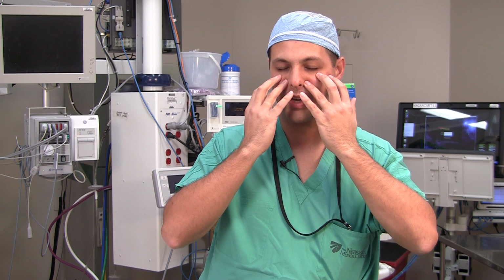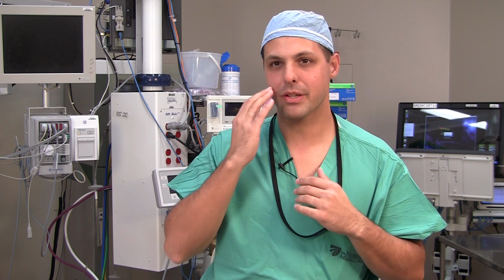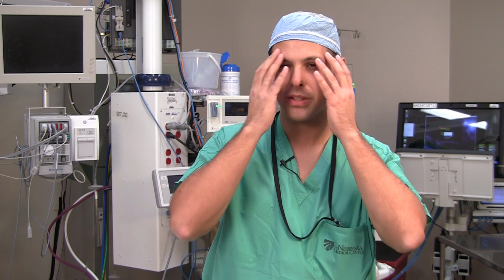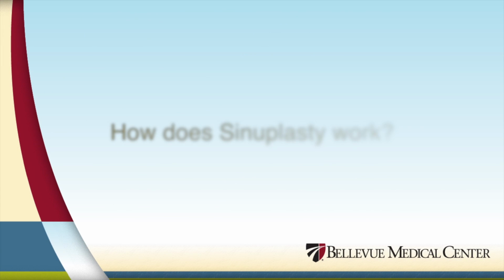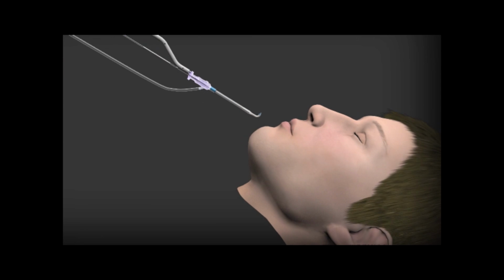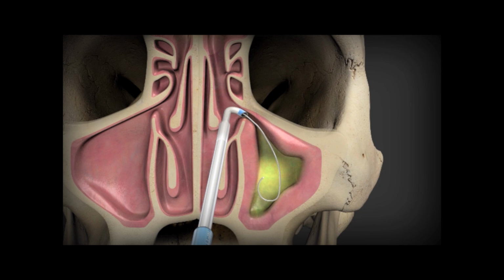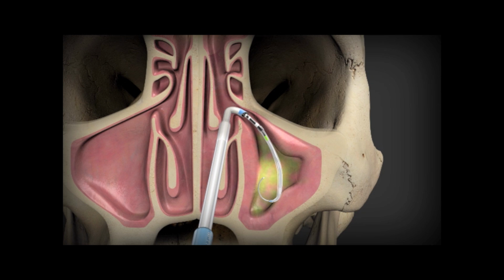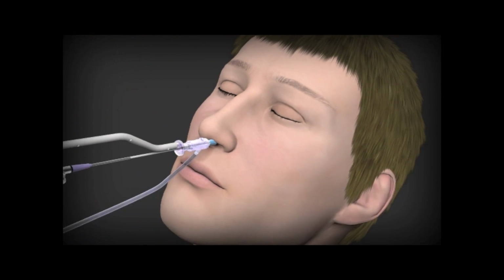Sinuplasty - Bellevue Medical Center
Sinuplasty might be an option for people who live with chronic sinusitis. Bellevue Medical Center ear, nose and throat specialist Dr. Sam Medaris explains how he uses balloon sinuplasty to open chronically blocked sinuses. In some cases, the procedure can be done in a doctor's office with minimal sedation.
Symptoms of chronic sinusitis include pressure in the face and forehead, pain in the teeth, and nasal drainage through the nose and throat.
The balloon sinuplasty is done by inserting a small catheter in the nose, then inflating a small but strong balloon to permanently open blocked sinus cavities.
The procedure is not for everyone. Dr. Medaris reminds his patients that people who have sinuplasty typically have exhausted all other types of treatment.